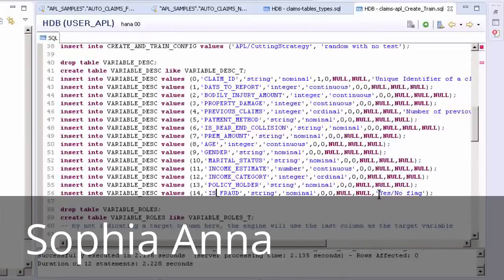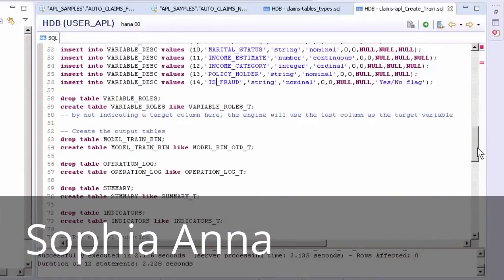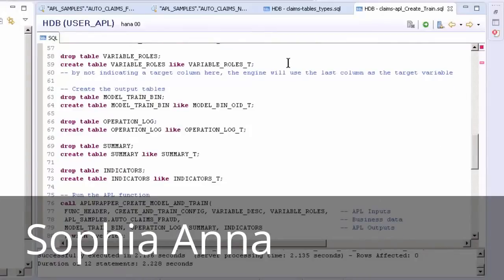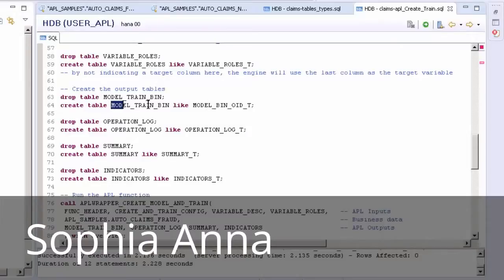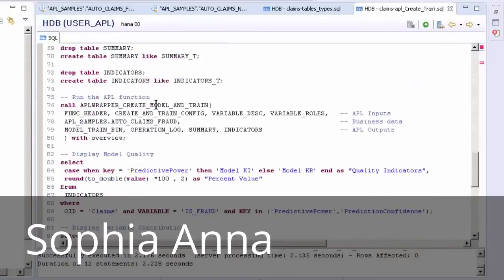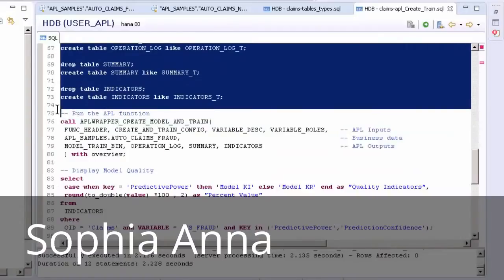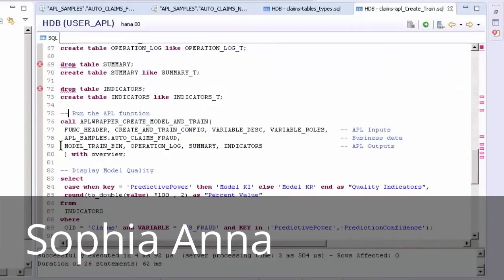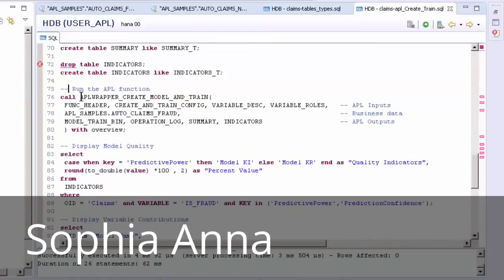Metlife Auto Insurance Predicting Auto Insurance Claim Fraud - [Auto Insurance]